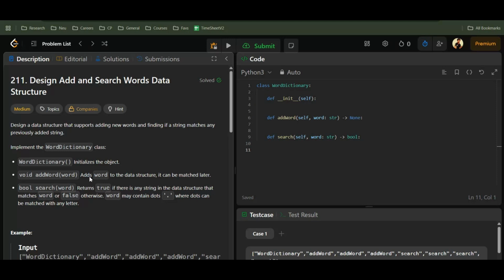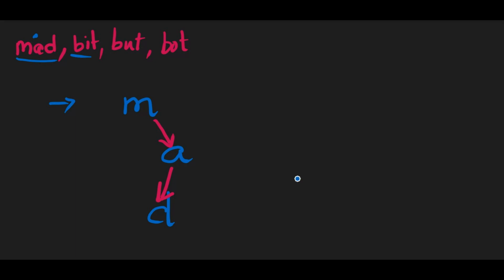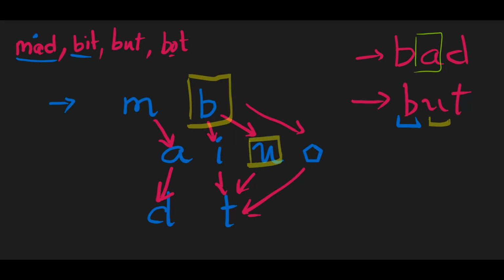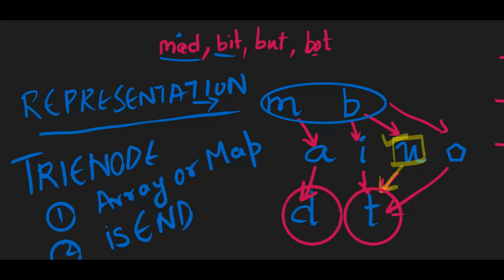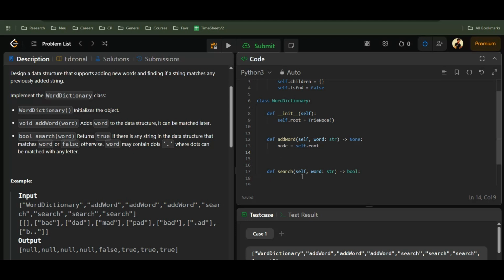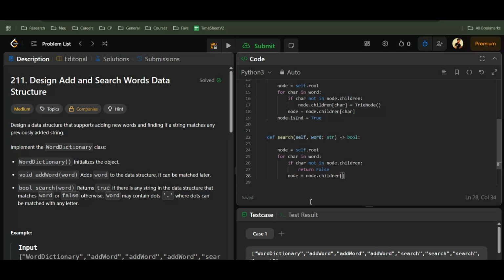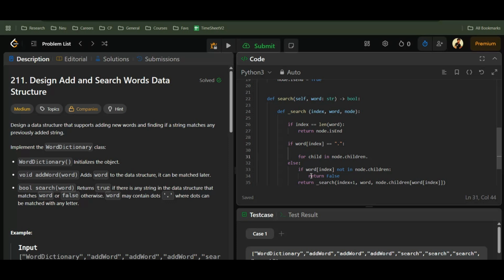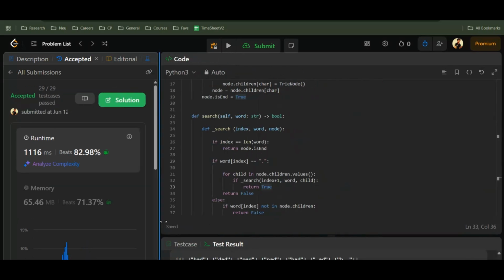Word Search II Leetcode | Trie + DFS 🔥 | Efficient Grid Word Finder Explained!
In this video, we dive into solving Leetcode 212: Word Search II, a classic backtracking + Trie problem! Given a 2D board and a list of words, we find all words that can be formed by navigating adjacent characters in the grid — without reusing a cell.

You’ll learn:

How to build a Trie to optimize the search

Efficient DFS traversal with pruning

Real-time walkthrough with examples like:

["cat","back","backend"] from a 4x4 board

Tips for handling larger word lists and grids

✅ This is a must-know pattern for coding interviews involving strings, recursion, and grids!

💡 Concepts: DFS, Trie, Backtracking, Pruning